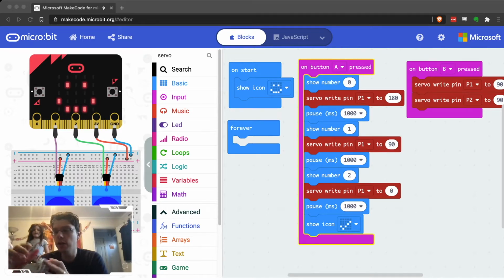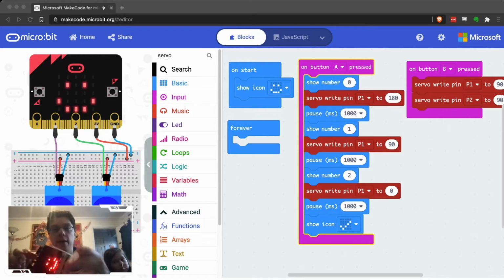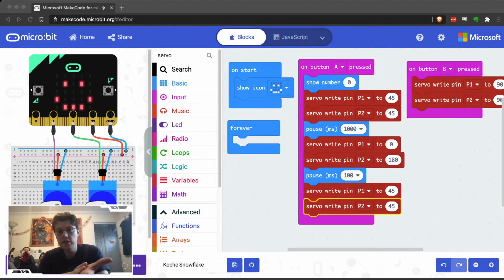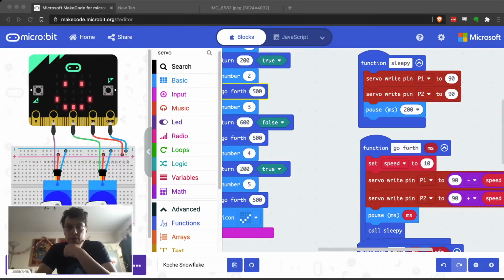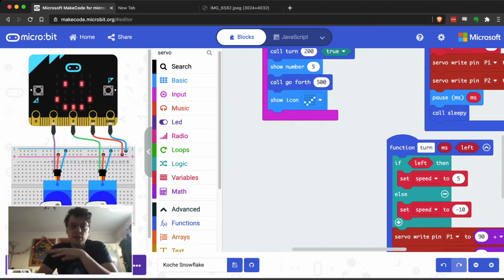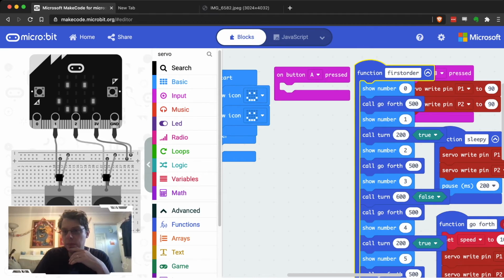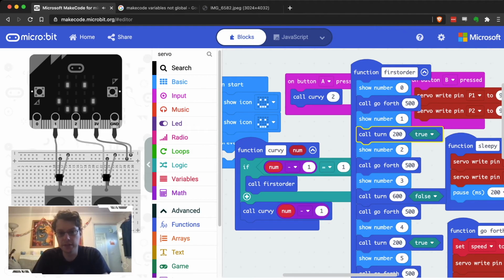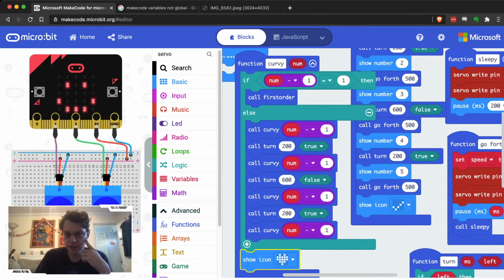Advent 19: Koche Snowflakes with Robots (and Make!)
What no Python? Maybe this would have gone better if there WAS python! At least this video shouldn't get all the complaints I got from the last video after I installed Jmons in all the discord channels to spread some Christmas Cheer.

Jokes I thought, everyone would love jokes, but no. Anyways, this is a robot which fails to draw fractals. Theres not a lot I can say about that because, well, as you can see, it doesn't quite work. As a work-in-progress thats fine, but for someone trying to produce 48 videos in 24 days its not good to have this kind of situation.

Much fun though debugging and trying different things. Its also interesting to use Make as a language rather then python because it changes how you have to think about a few things.